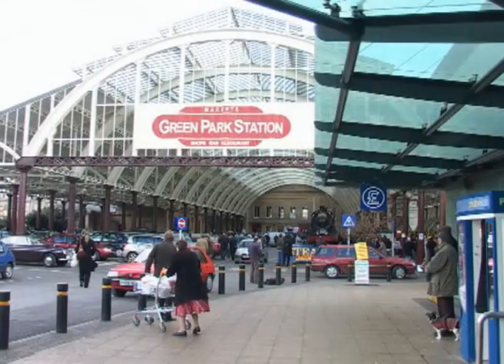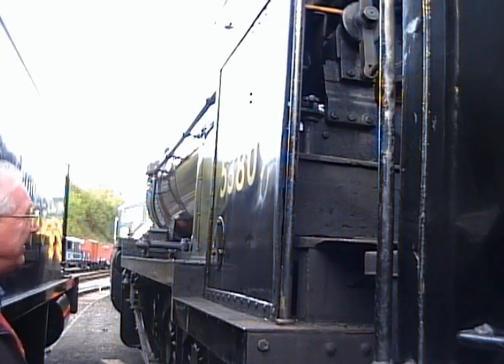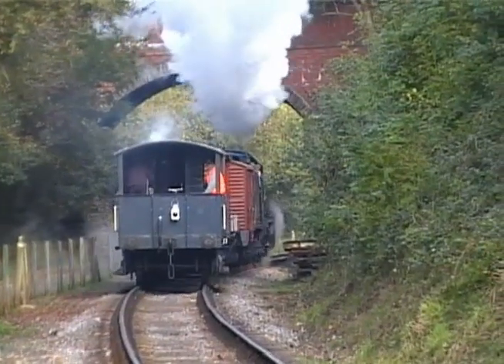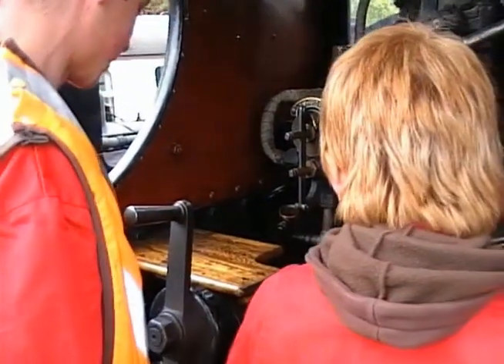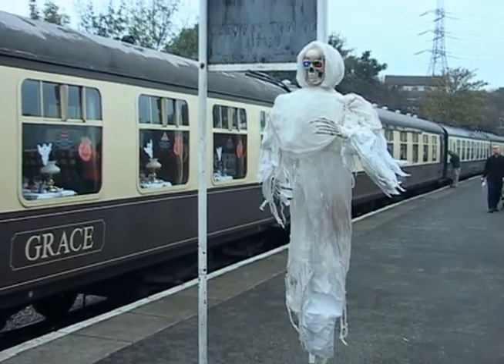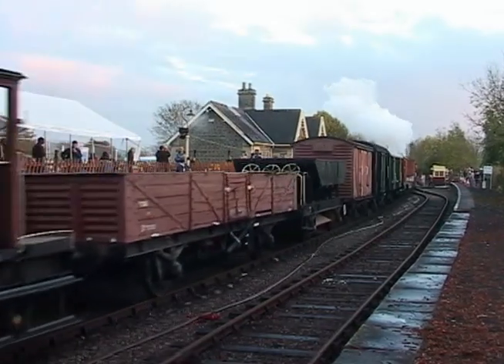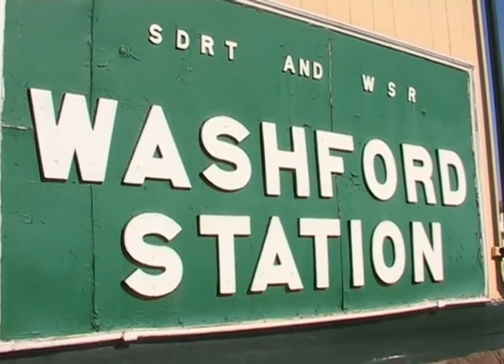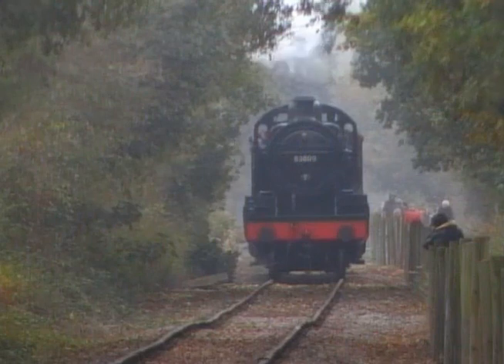S & D 7Fs live again with a bonus footplate ride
53809 back on familiar territory - and a 53808 ("88") demonstration